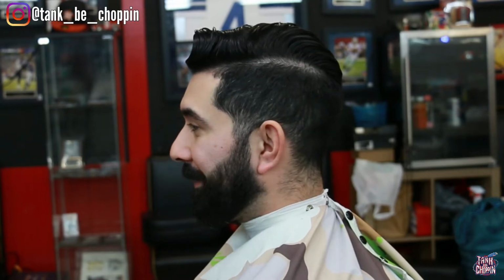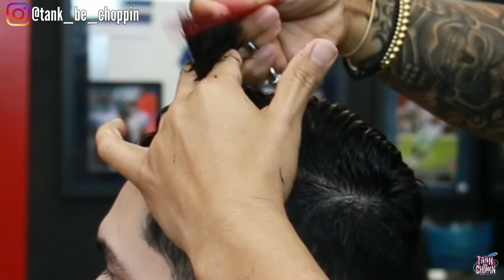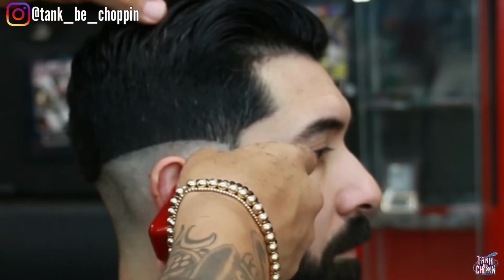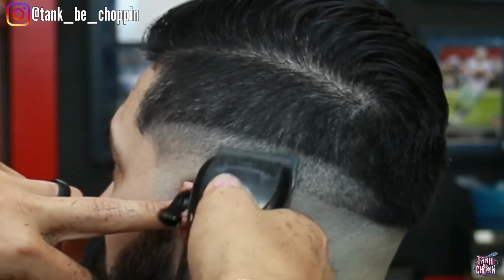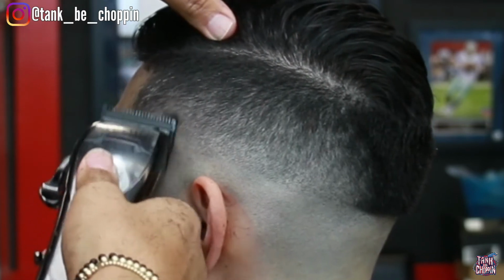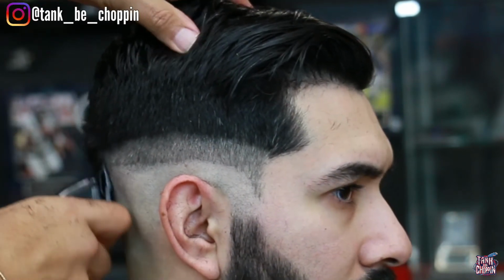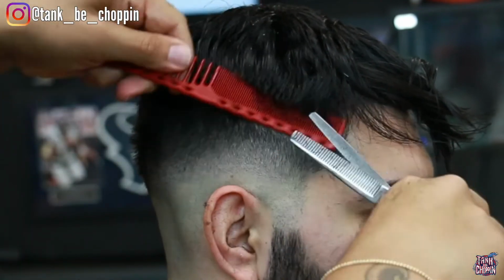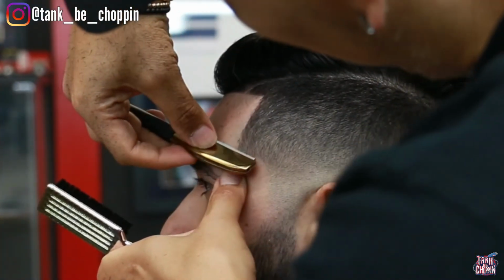Shear work | Mid Fade Barber Tutorial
If you learned anything from ya boy and would like to help make this channel grow I’d greatly appreciate any donation via Cashapp $tankzilla87 I appreciate every single one of y’all

Gammaplusna.com
Stylecraftus.com